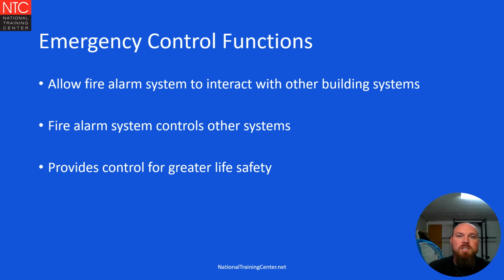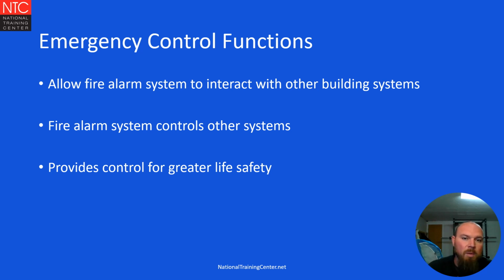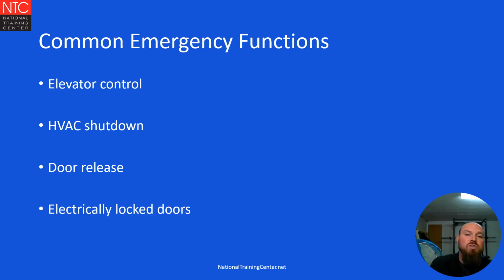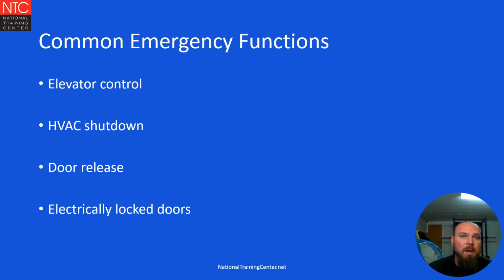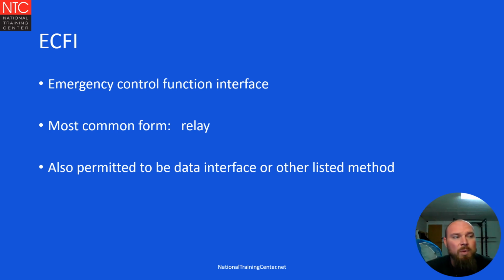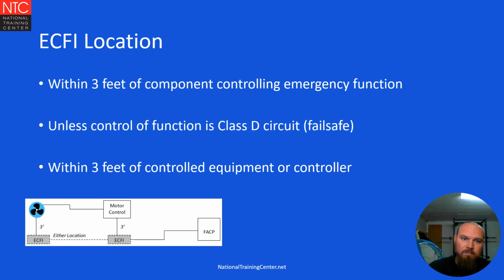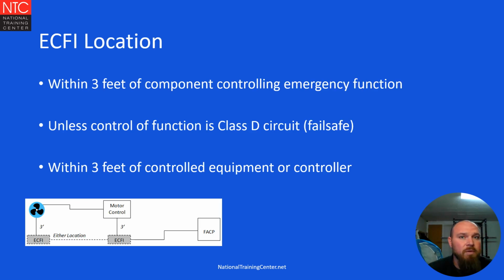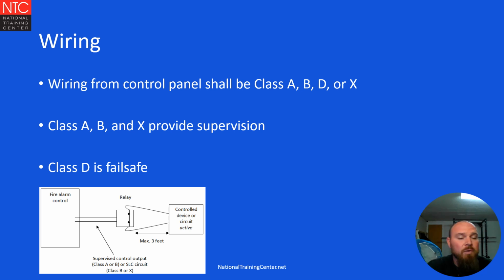Two Minute Training: ECF